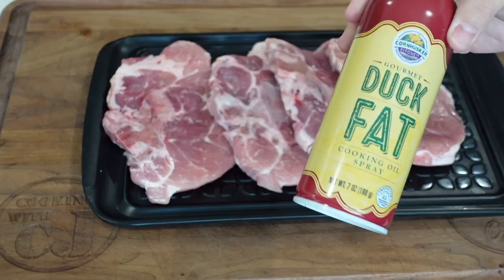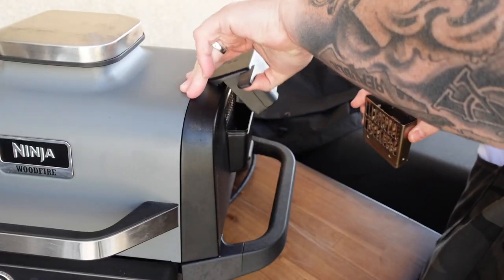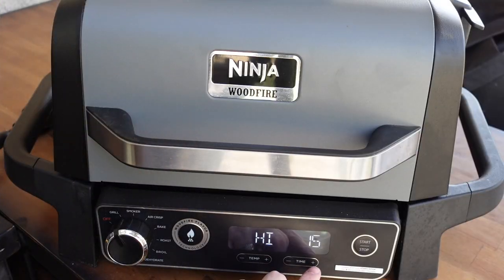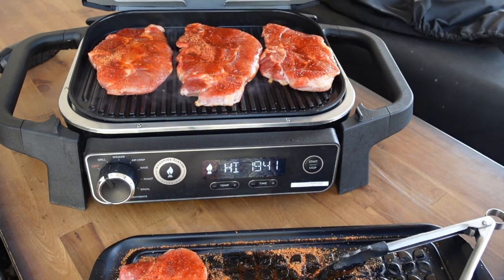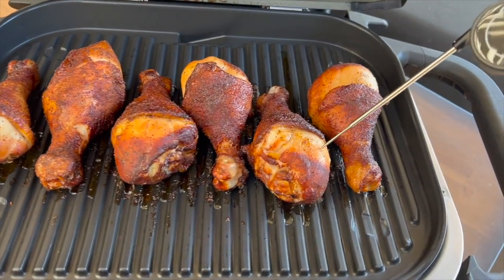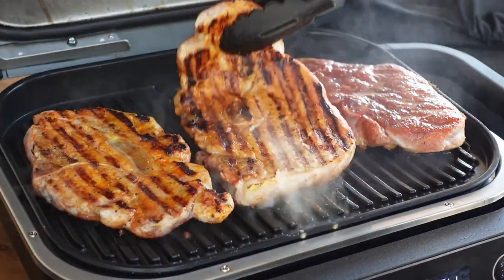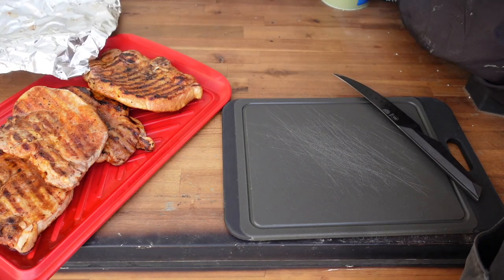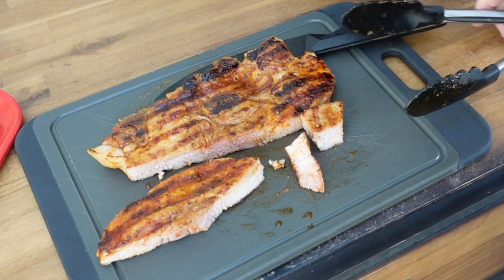NINJA WOODFIRE GRILLED PORK CHOPS!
NINJA WOODFIRE GRILLED PORK CHOPS!  We're grilling up some big'ol thick pork chops using that Woodfire flavor.  This one is too easy and too quick.  Just grill it to the perfect internal temp and it'll come out perfect!

Links to purchase all of my Video Production Equipment:
A Camera - Sony ZV-1: